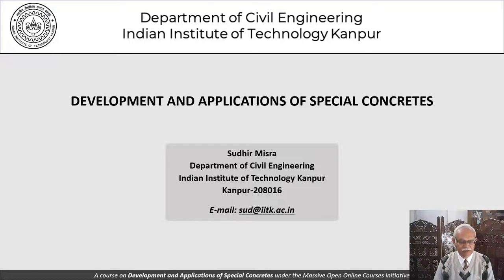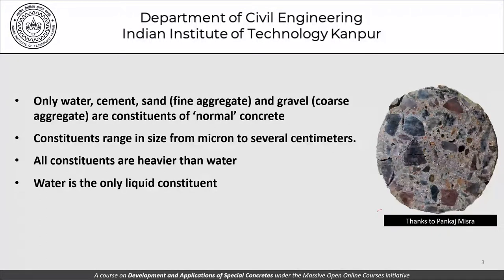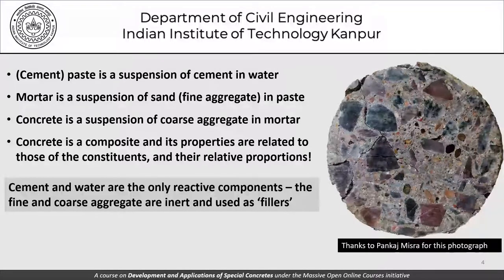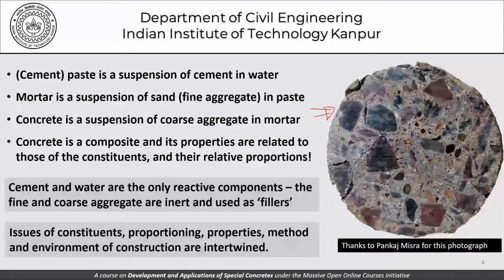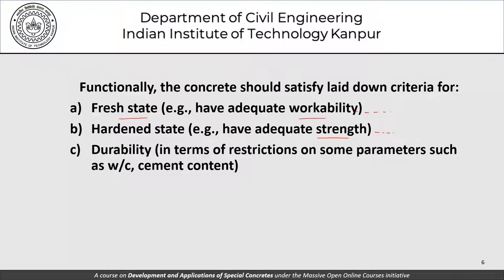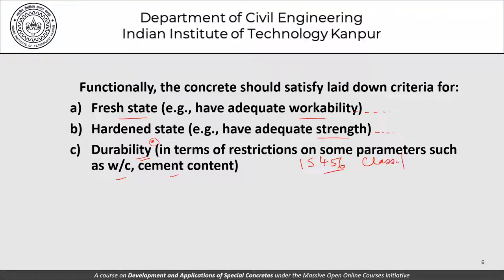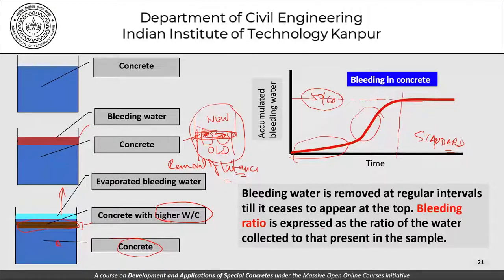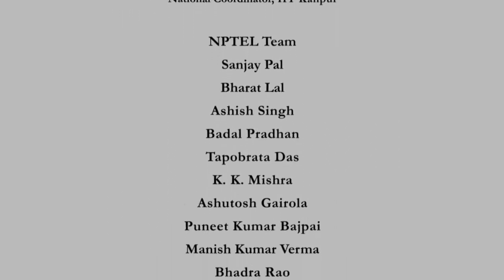noc21-ce19-lec03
properties of fresh concrete, workability and consistency, slump, air content, durability factor, initial and final setting time of concrete, bleeding,